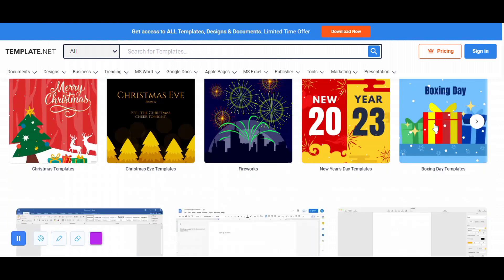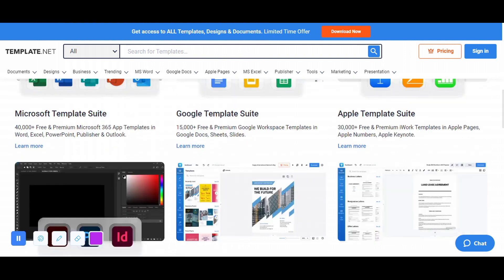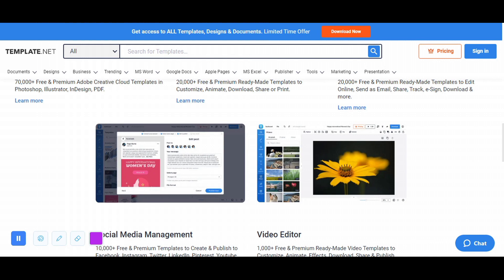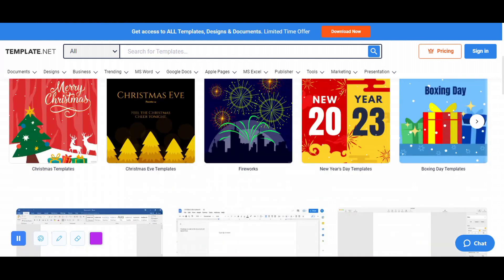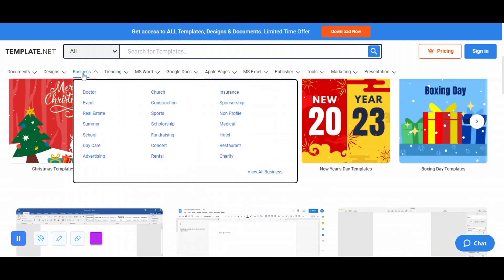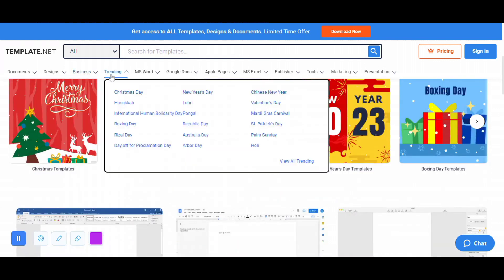How to get ready made Templates? || LABBAIK IT SERVICE